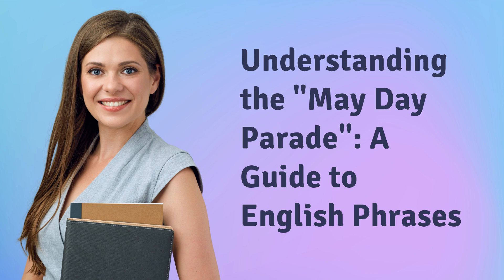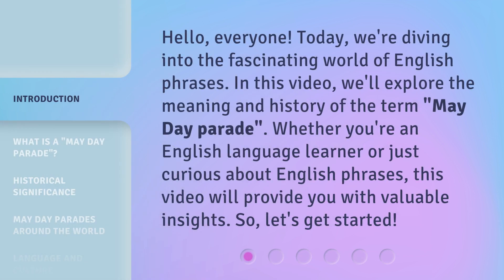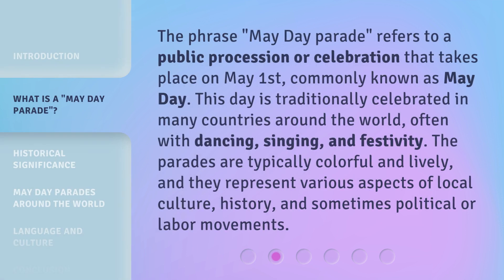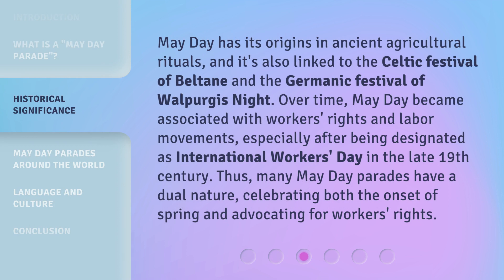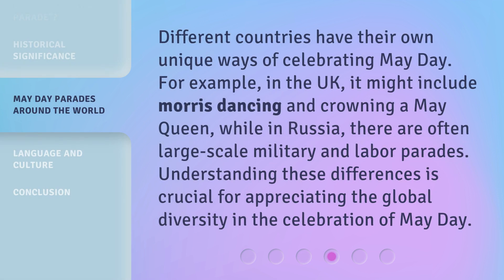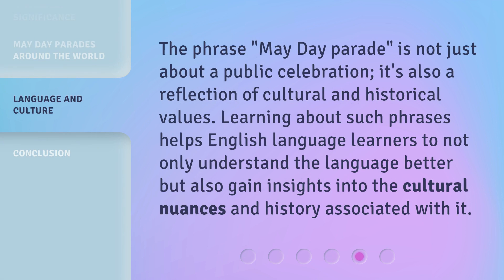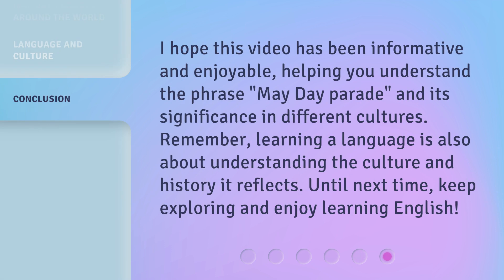Understanding the "May Day Parade": A Guide to English Phrases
00:00 • Introduction - Understanding the "May Day Parade": A Guide to English Phrases
00:33 • What is a "May Day Parade"?
01:04 • Historical Significance
01:38 • May Day Parades Around the World
02:03 • Language and Culture